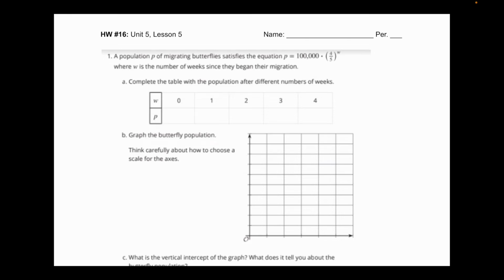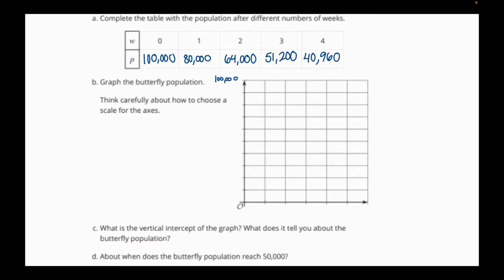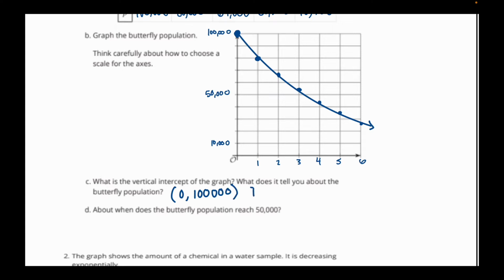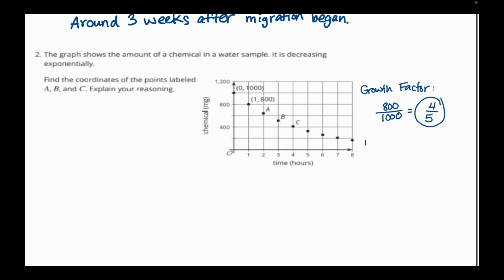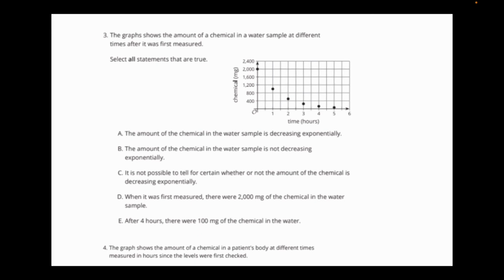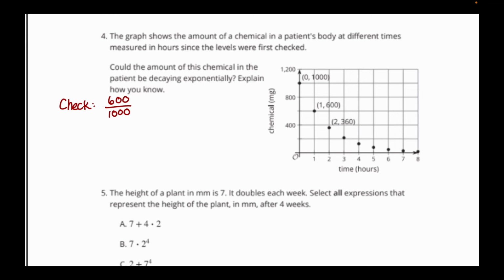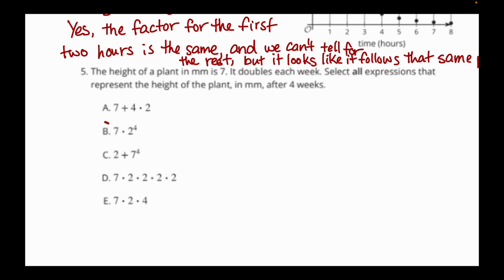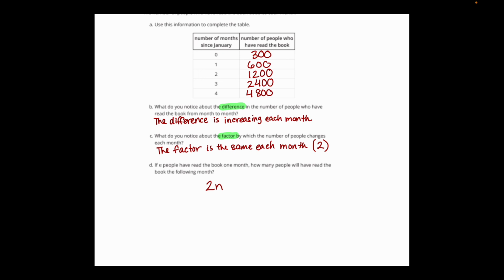Algebra 1 Illustrative Math: Unit 5 Lesson 5